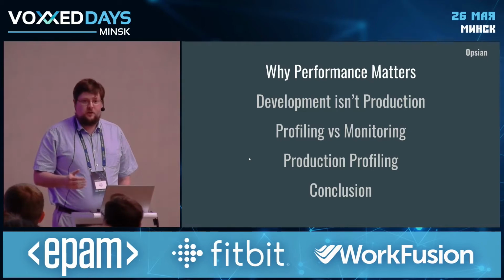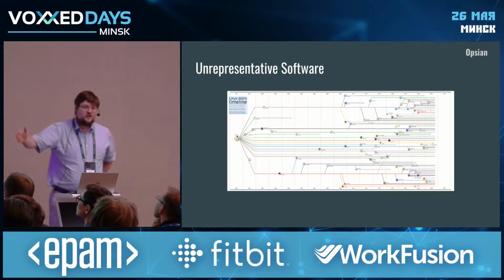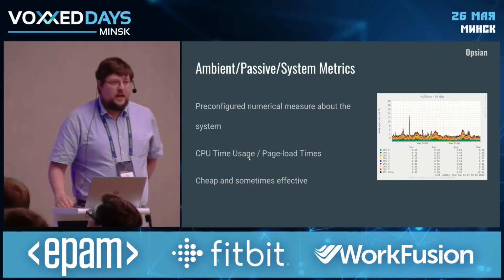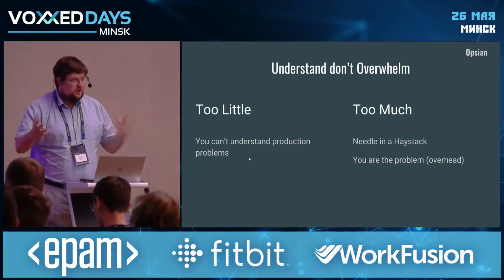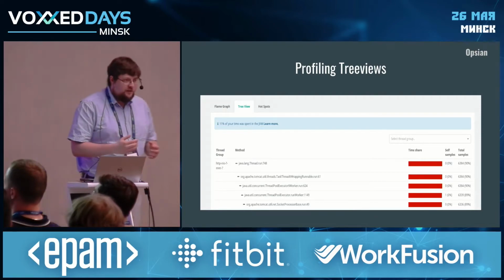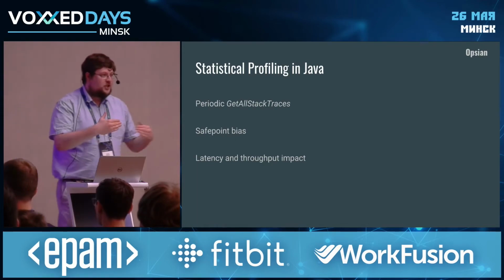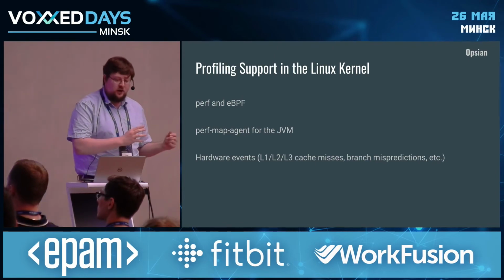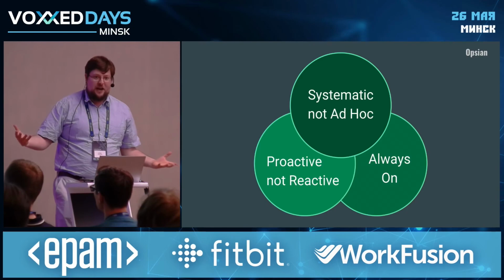Production Profiling: What, Why and How by Richard Warburton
Everyone wants to understand what their application is really doing in production, but this information is normally invisible to developers. Profilers tell you what code your application is running but few developers profile and mostly on their development environments. Thankfully production profiling is now a practical reality that can help you solve and avoid performance problems.

Profiling in development can be problematic because it’s rare that you have a realistic workload or performance test for your system. Even if you’ve got accurate perf tests maintaining these and validating that they represent production systems is hugely time consuming and hard. Not only that but often the hardware and operating system that you run in production are different from your development environment.

This pragmatic talk will help you understand the ins and outs of profiling in a production system. You’ll learn about different techniques and approaches that help you understand what’s really happening with your system. This helps you to solve new performance problems, regressions and undertake capacity planning exercises.